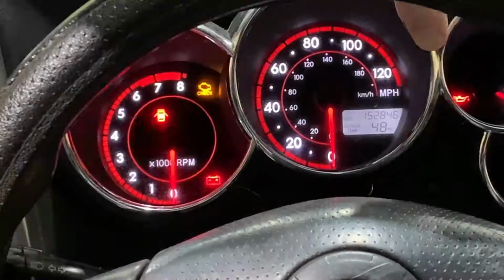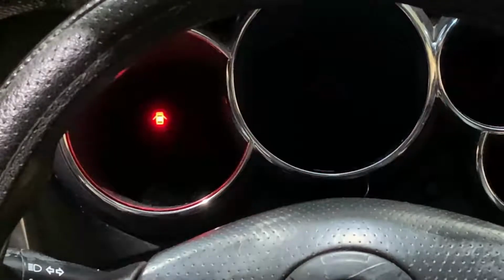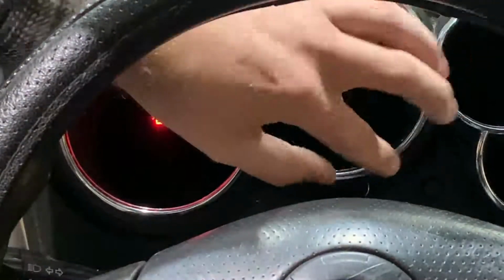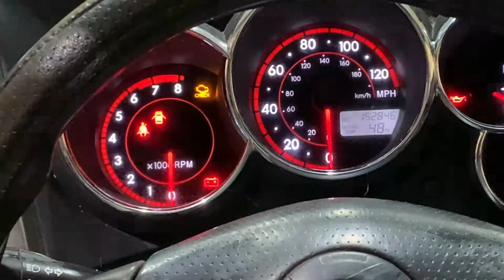Maintenance Reset - 2008 Toyota Matrix - How To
We walked you through the quick steps to reset the maintenance required light on your 2008 Toyota Matrix.